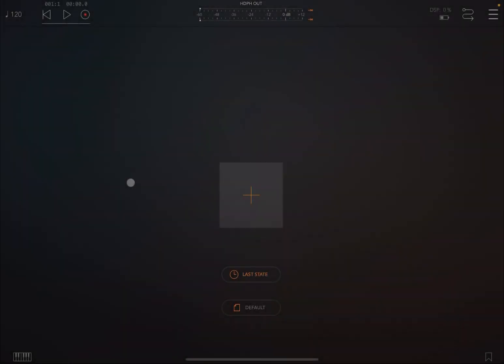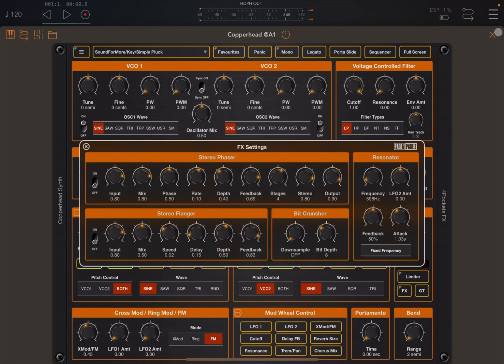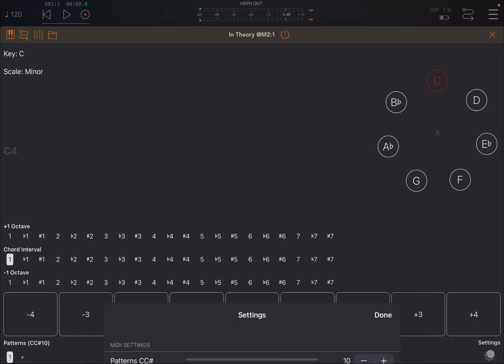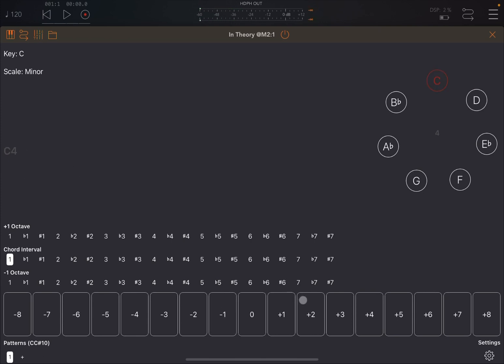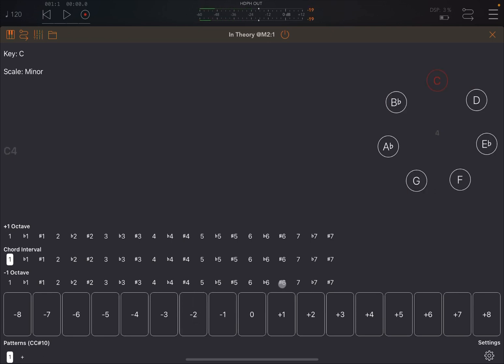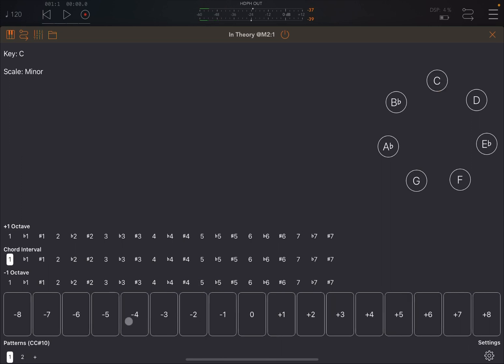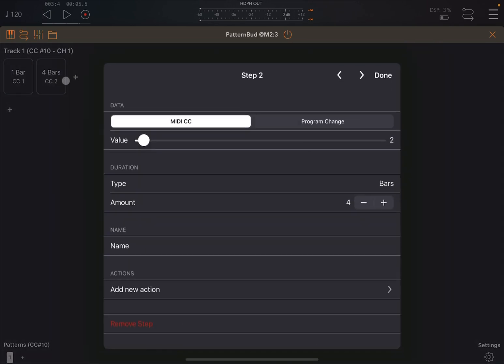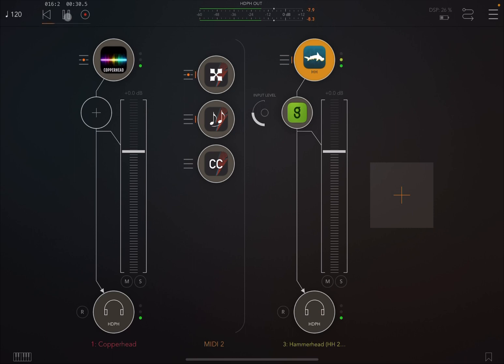Cem Olcay In Theory AUv3 Interval Keyboard - Getting Started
Another creative idea from Cem Olcay…

The video covers the following:

- Introduction to the new AUv3 app
- How to change the setting of the app
- How to change midi notes using the interval pads
- How to change intervals up and down
- How to select the Key and the Scale
- How to create chords from one note
- How to select notes from the current, upper and lower octaves for a chord
- How to use PolyBud to create random intervals in InTheory
- How to use PatternBud to change Patterns created in In Theory
- How to create a generate beat using HammerHead as a Drum Beat
- How to use MagicBlur to change the Drum Sounds from HammerHead
- Etc.

Winners:

Gbcraw
Alan R
Instantly Distant

Rules to enter the competition to win a code for this app:
1 - Subscribe to the channel, 2 - Click on Like, and on the bell icon, 3 - Leave a comment about the video on YouTube, 4 - I will choose 3 winner/s from the comments on the video and update the video description in the next 2 days about who won, 5 - The winners can retrieve a code sending an email to with a screenshot as a proof they are subscribed to the channel. You need to check on the video description if you won or not as I will not be leaving a reply to comments as per previous rules. After I notified who the winner/s is/are I will give 2 days for the codes to be collected. After 2 days the codes not collected will be distributed to other subscribers. The rules above have changed due to continued challenges with reliability of comments in YouTube.